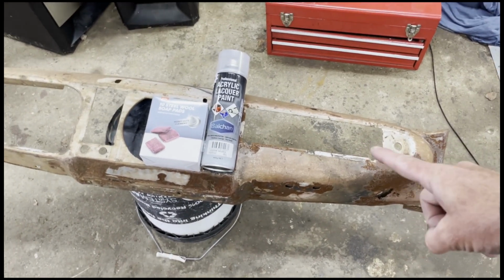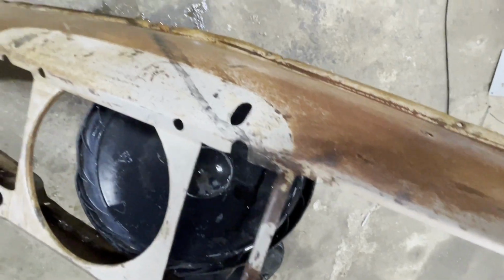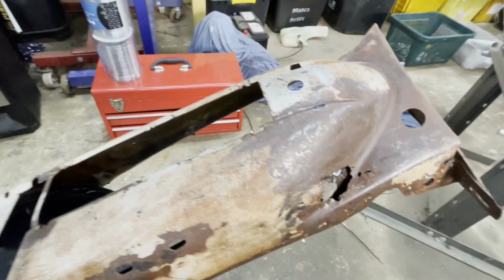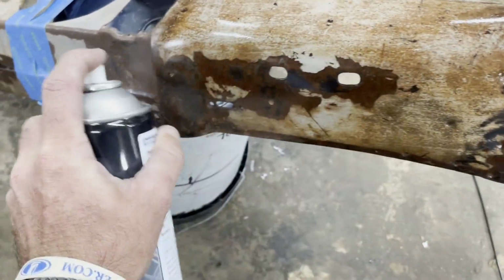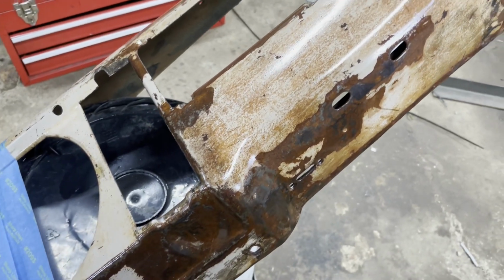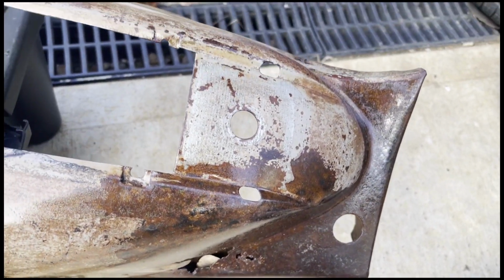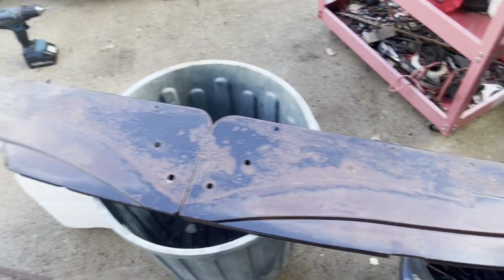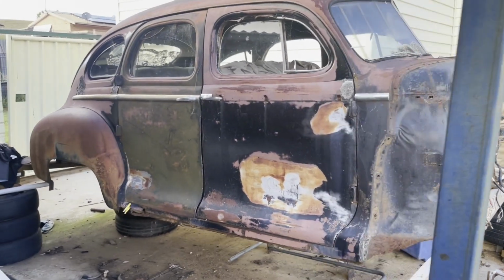Can you clear coat over rust? Science bitch! No prep clear coating for the dodge!!!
Over wiping shine juice over your rat rod? love the wet look of cars? well this episode im gonna try and clear coat over the rust and patina of the 1947 dodge special deluxe! extreme minimal prep work , basic off the shelf clear coat and just alot of spare time to see how this will turn out!! I hope this works so i can have a final game plan for the body !